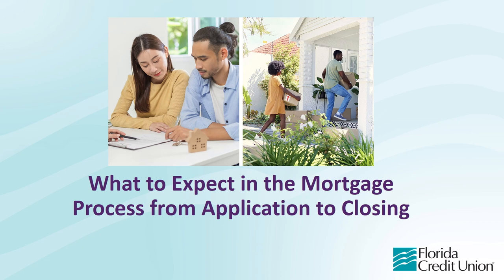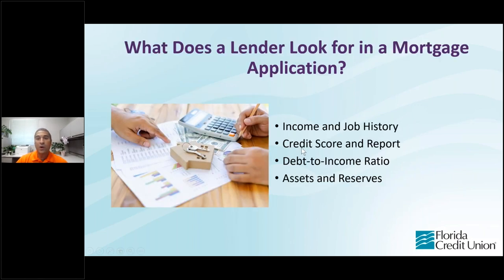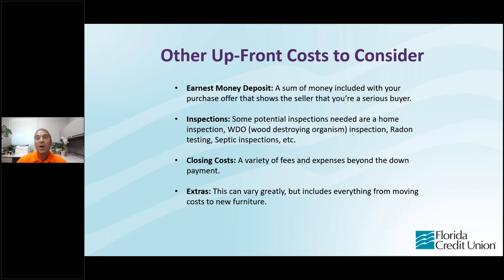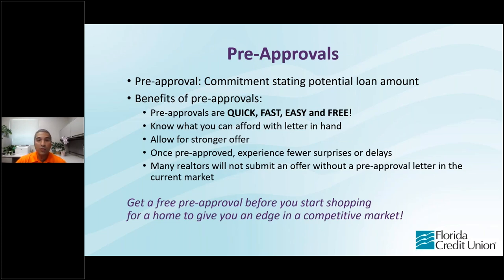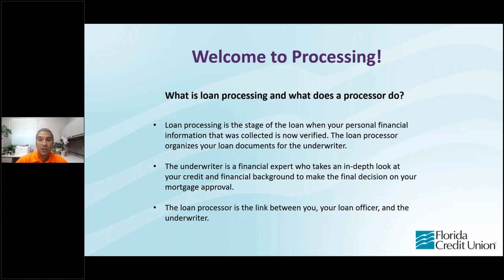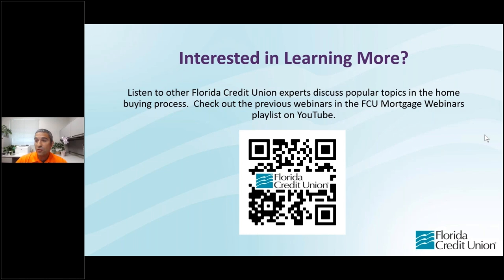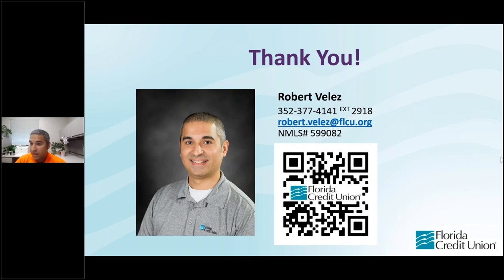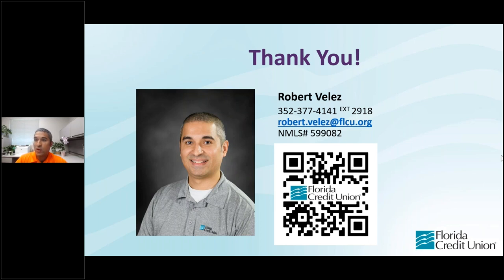What to Expect in the Mortgage Process | Florida Credit Union | Webinar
The mortgage process can be a complex, stressful task, but can be explained in several understandable steps.

Topics covered include:
• What does FCU look for in a mortgage application?
• How do I apply for a mortgage with FCU?
• What happens after I am pre-approved?
• What documents will I need to provide in the loan process?
• What to expect during the loan origination process.